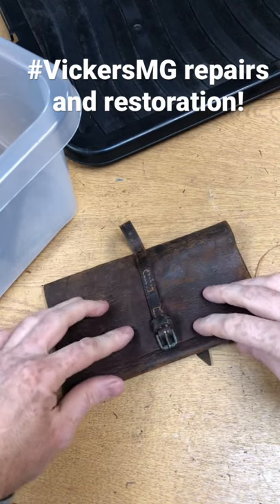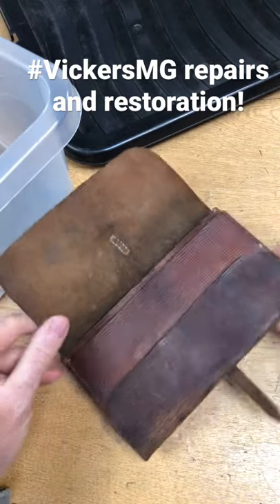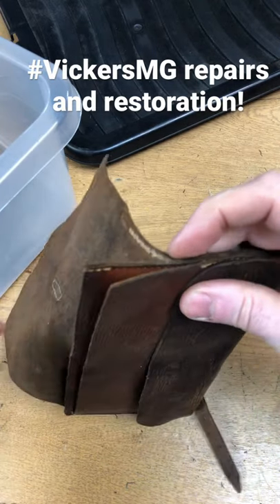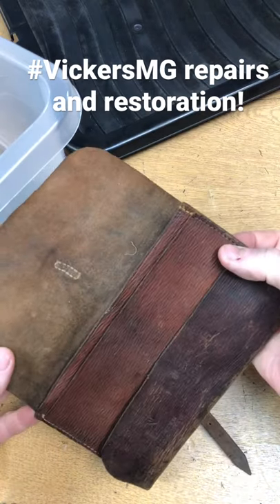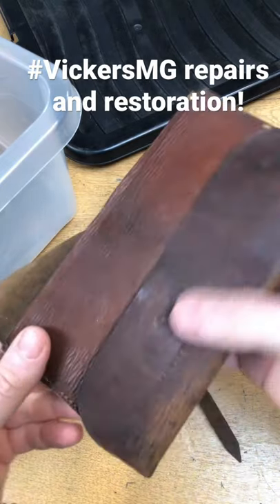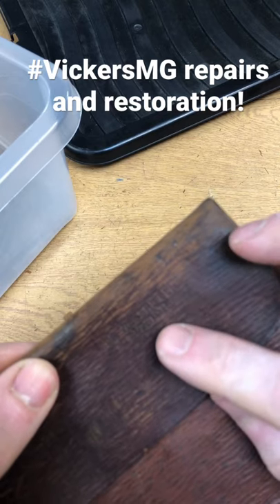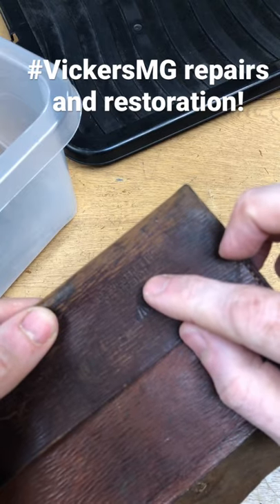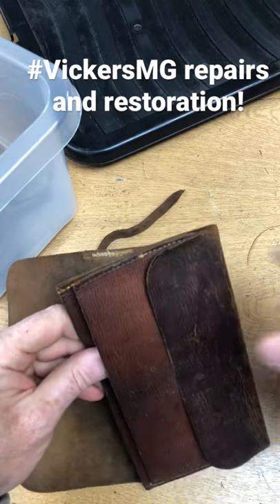Repairing a Vickers machine gun leather spare parts wallet from 1915